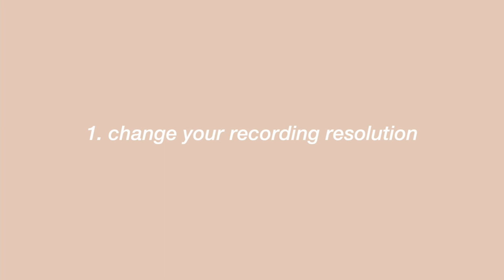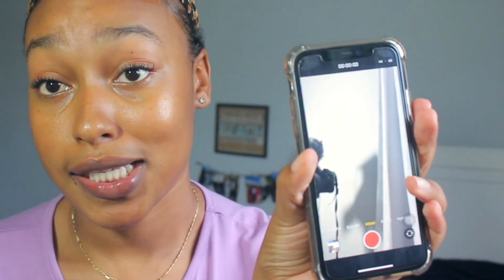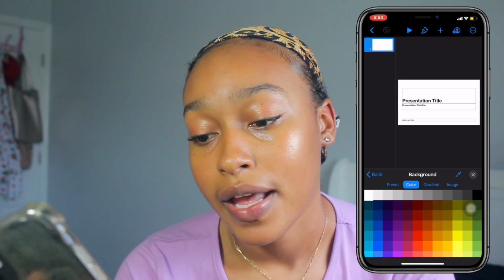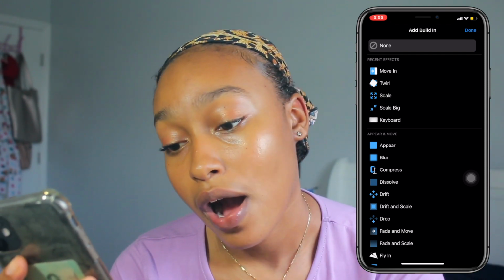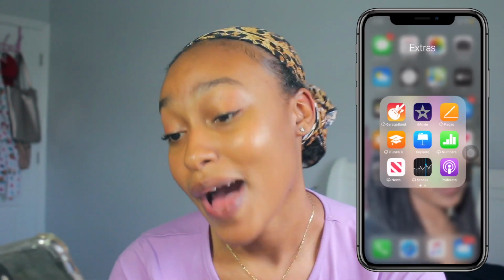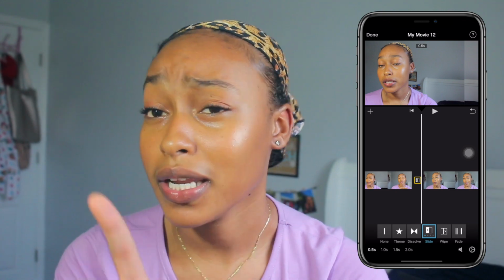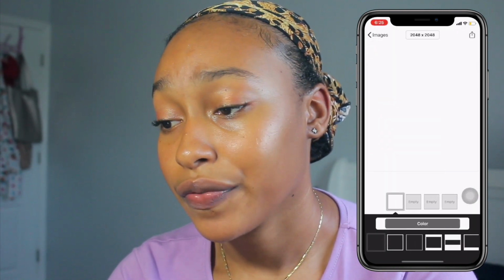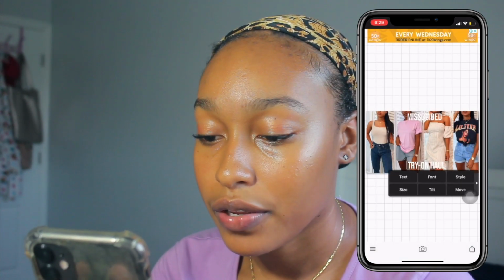How To Start A YouTube Channel With Your iPhone (Guide to amazing content)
A lot of people don’t have cameras and editing softwares for their channels, so these are tips for those that want to create amazing content with just an iPhone.

Also don’t forget to like this video and turn on your post notifications!

Make sure to watch in 1080p (it’s good for your eyes haha)!

new here?
Heyy, my name is Nichana Miller. I’m 20 years old and I’m originally from the Bahamas🌴 but I’m currently in college in Florida. I love love love God and proud to say that l’m a Christian. I decided to create this channel to have a little fun and also to spread positivity whenever and however I can!

Luv,
Chana 🌸🌊

247 subbies